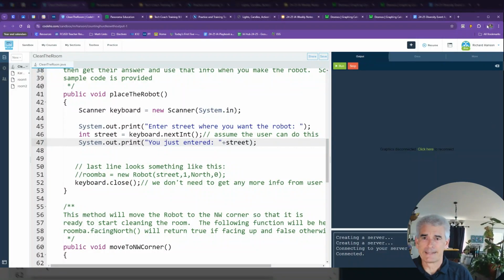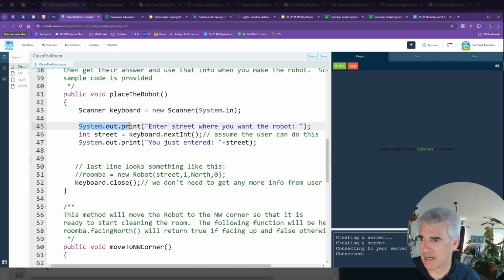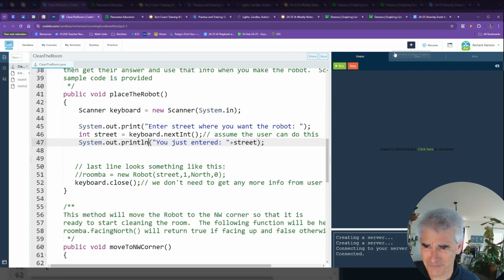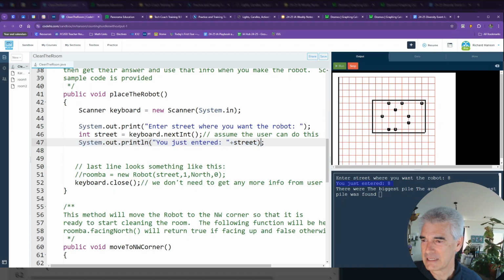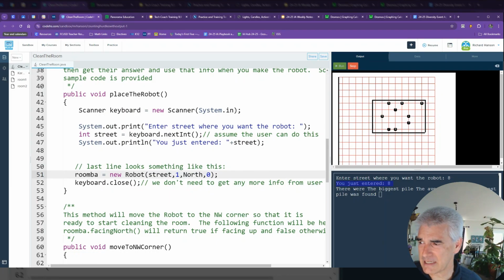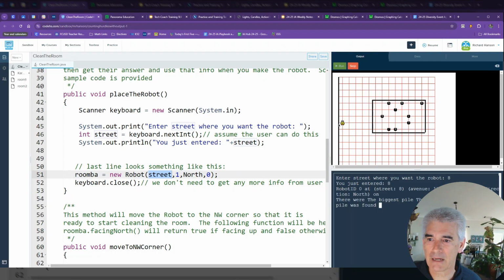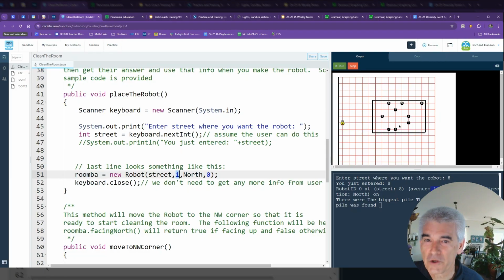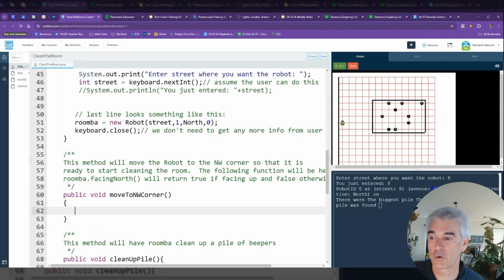PlacingTheRobot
For the CleanTheRoom project we have to ask the user where to place the robot.  This video helps you do that step.